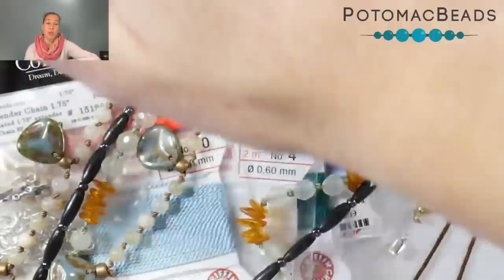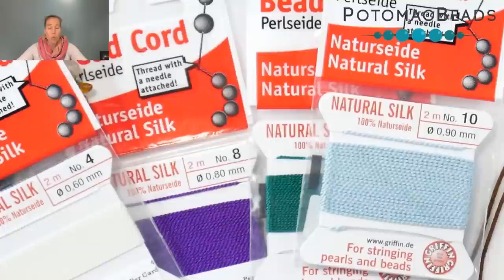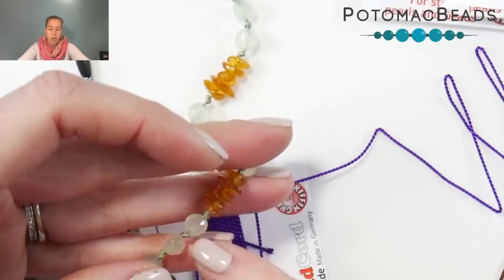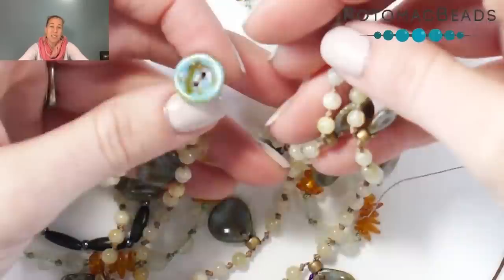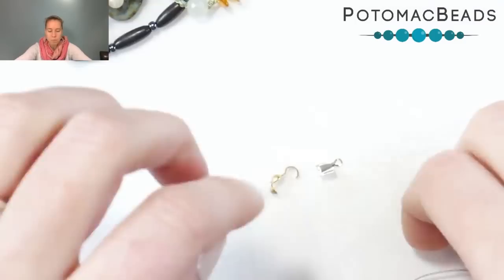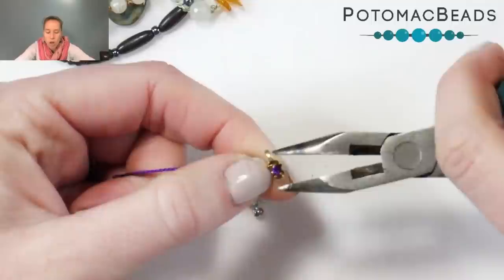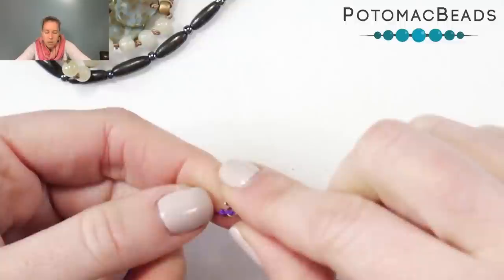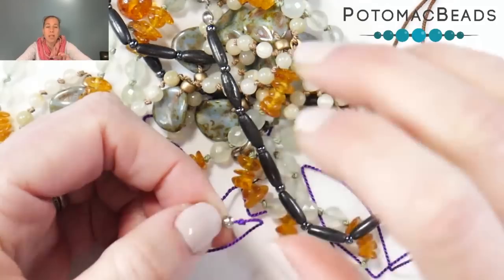Better Beader Episode 28 - Working with Silk Cording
In this video tutorial from PotomacBeads, Allie shows how to work with silk cording to repair or create your own designs.

Enjoy using this Better Beader tutorial video to help you become a more creative and happier beader!